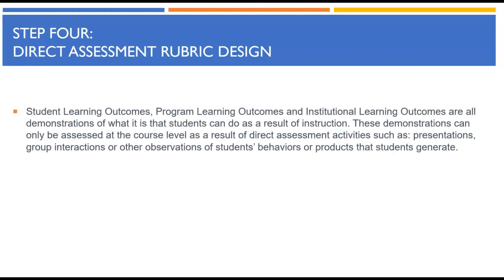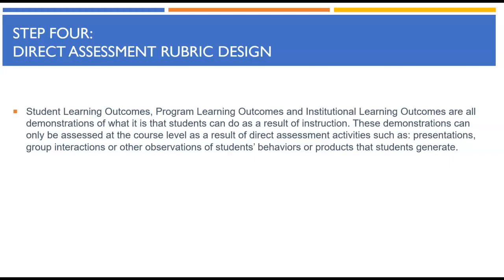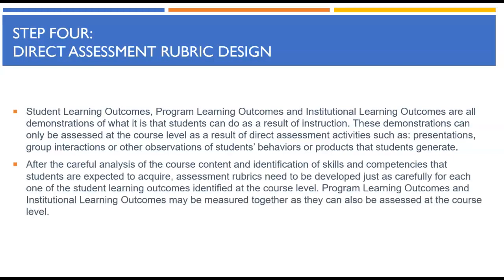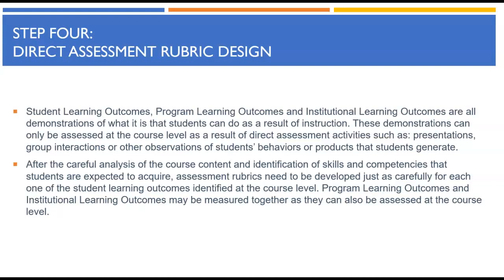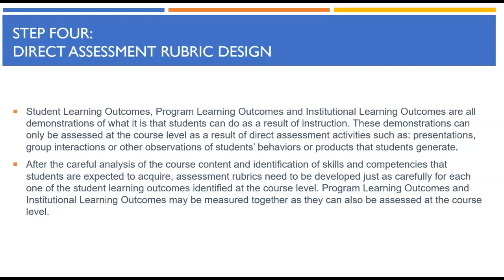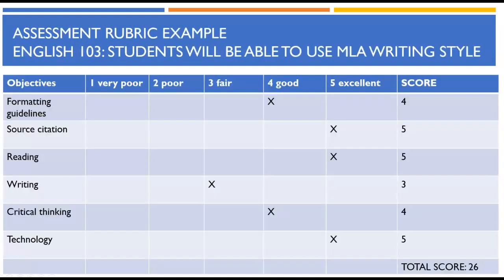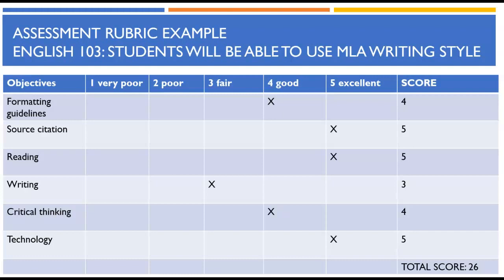Student Learning Outcomes Step 4: Direct Assessment and Rubrics | Six Steps for SLO Implementation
Direct Assessment Rubric Design